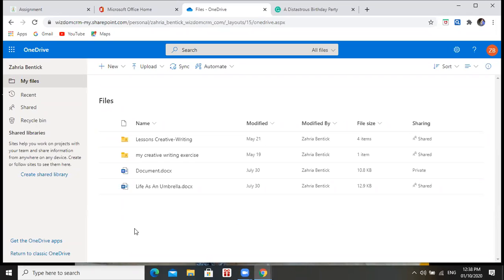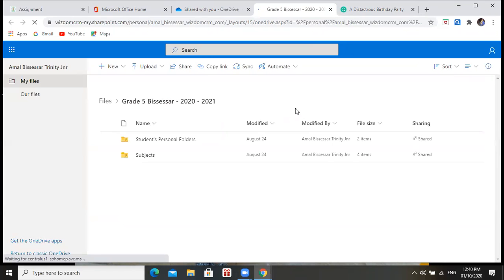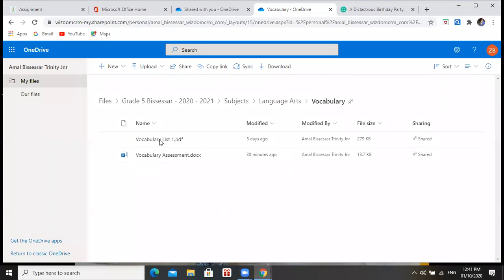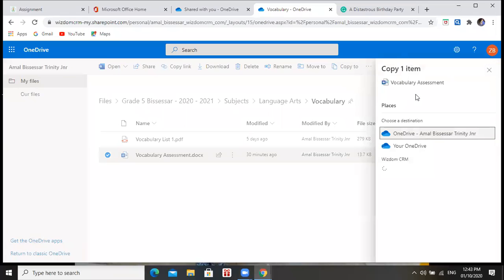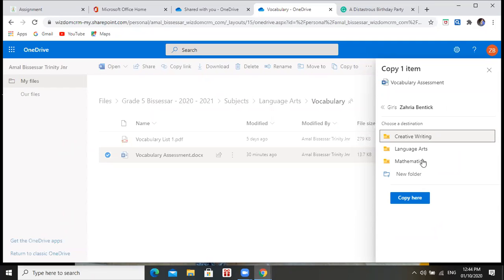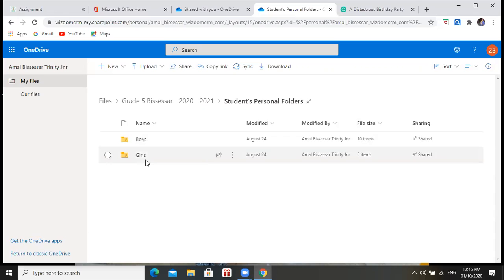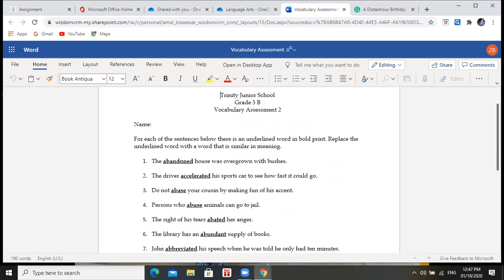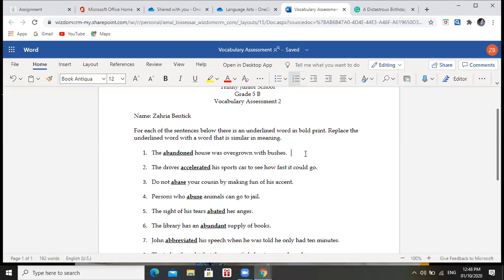Transferring Notes from Subject Folders to Personal Folders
Imagine you're still in a physical classroom? The teacher may write a note or some form of information on the board. A child will go to their bags and collect their relevant books in order to copy the notes from the whiteboard.

Here we are now in the online forum. This concept is still the same. This video shows how students can transfer notes and information from my subject folders to their personal notes folders all from the click of a button.